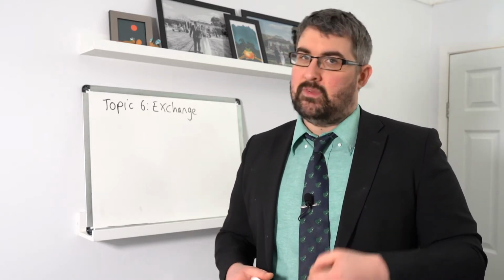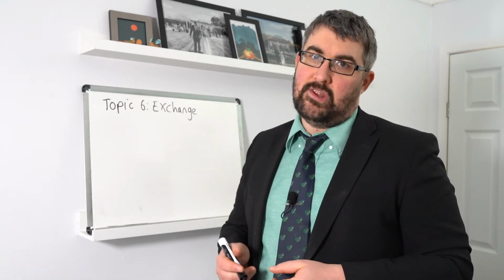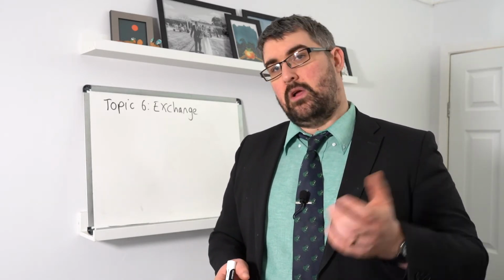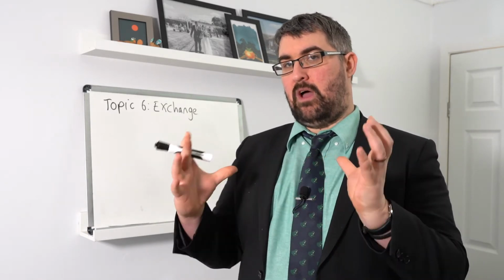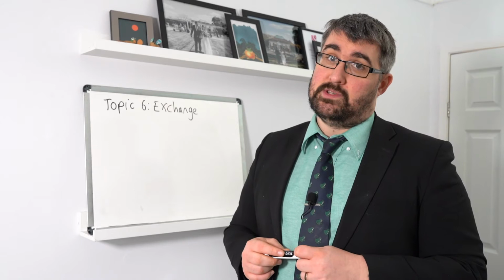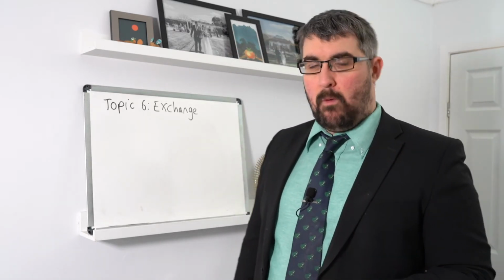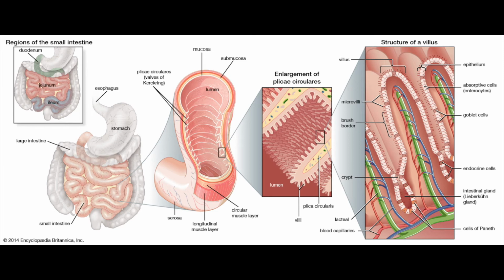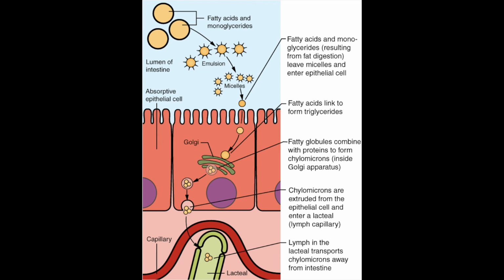Year 12 Biology: Topic 6: Exchange